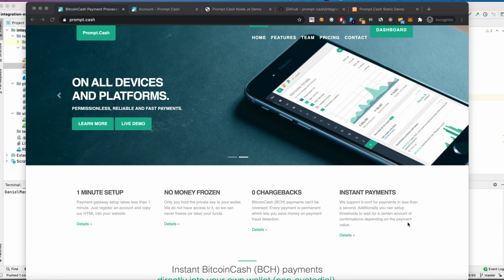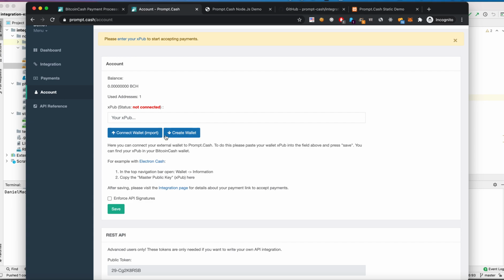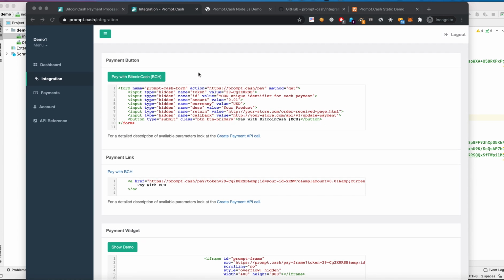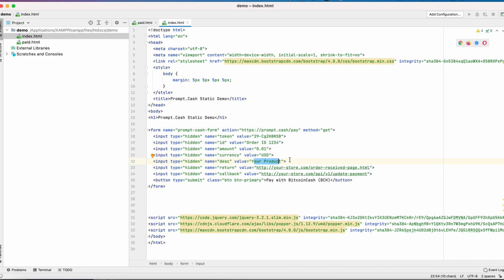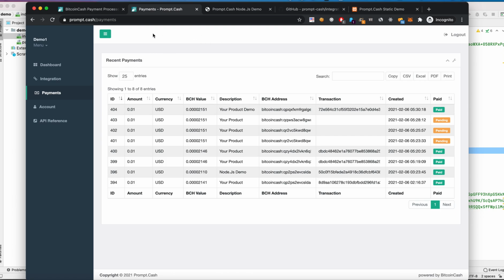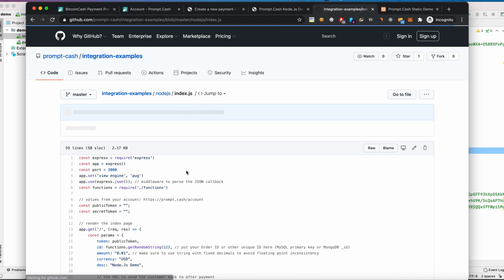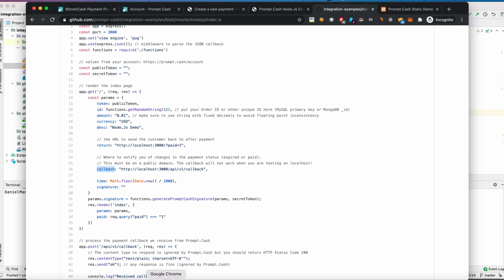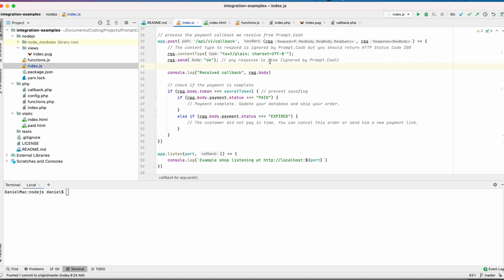Prompt.Cash Payment Processor Demo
This video shows you how to accept Bitcoin Cash payments in a straightforward way without worrying about any of the blockchain implementation details.
Prompt.Cash is non-custodial - which means only you have access to your money. We generate new addresses per payment and mange the whole checkout process for you.

This video has 3 parts:
1. 00:00:00 Registration
2. 00:03:04 Simple demo payment form
3. 00:07:54 Payment Callback URL (optional)